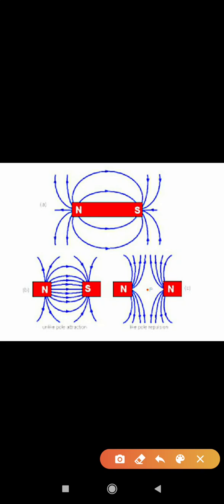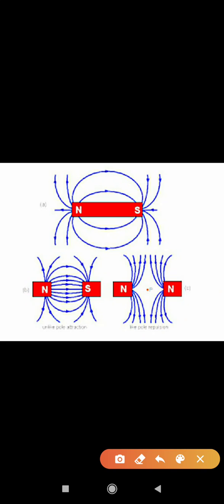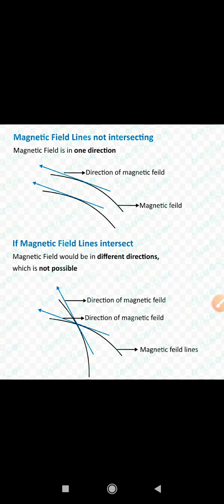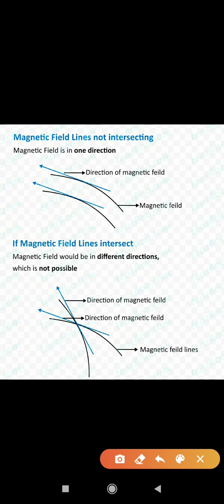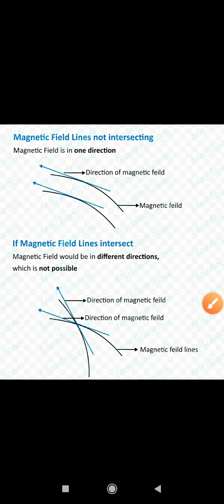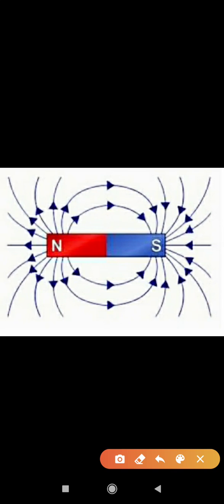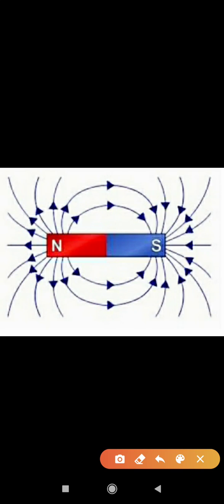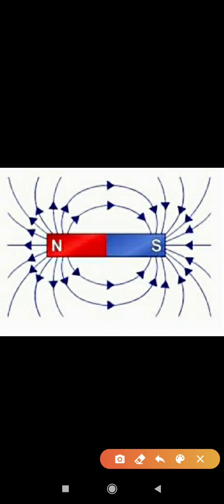Class X Physics properties of magnetic field lines